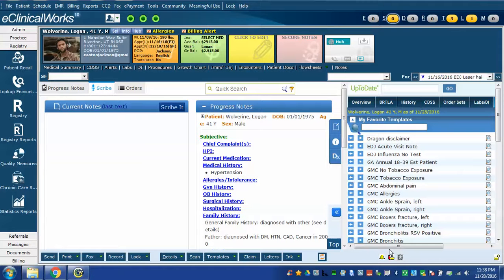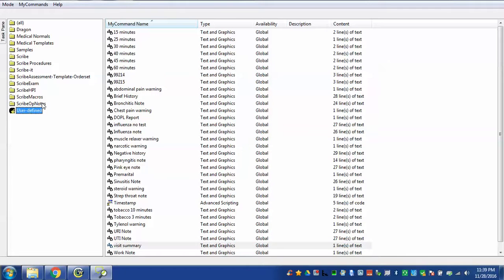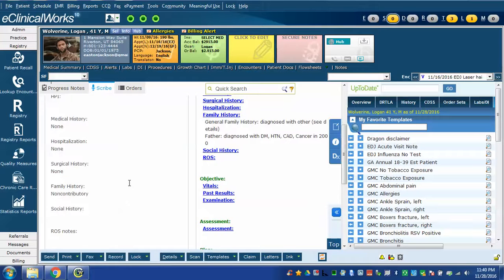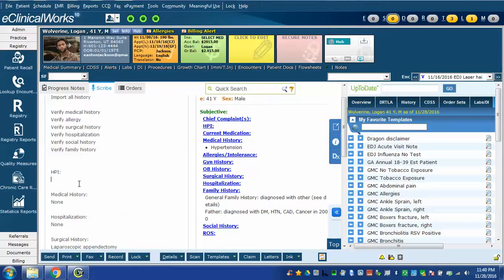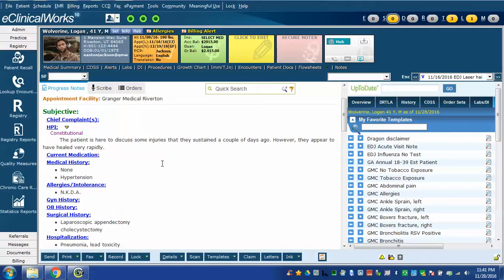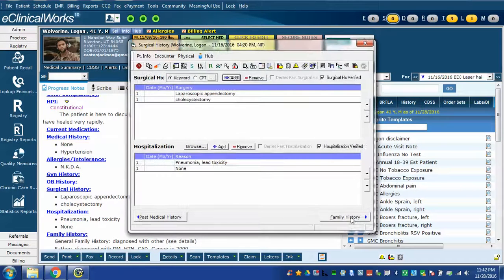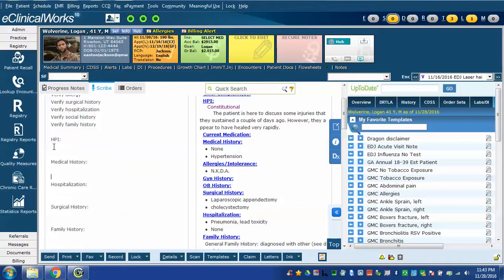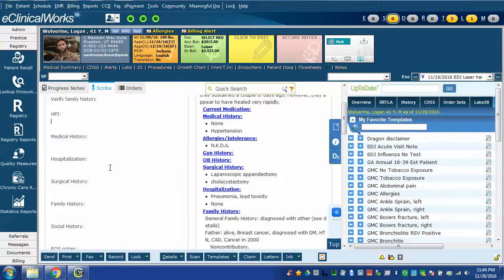eCW Scribe 9 Importing and Verifying History Part 2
This video again demonstrates using a Dragon custom command to insert one or several described commands into the Scribe window of eClinicalWorks.  Once the Scribe commands are inserted, they can then be edited or modified and then inserted into the progress note.